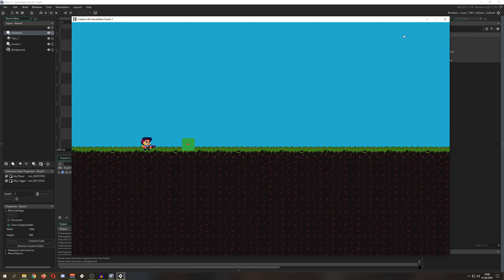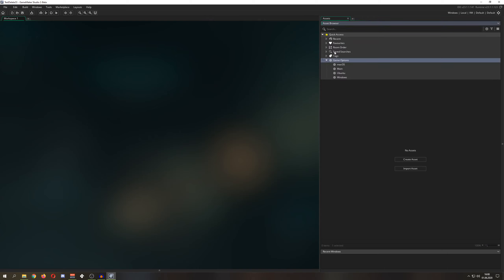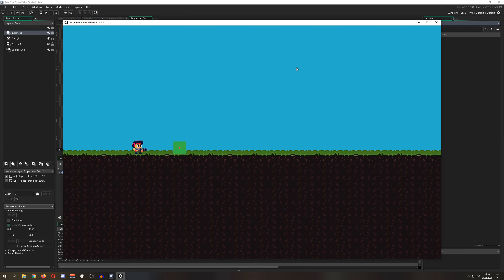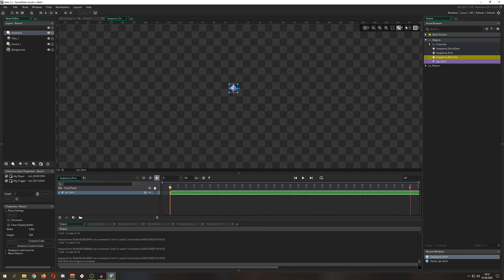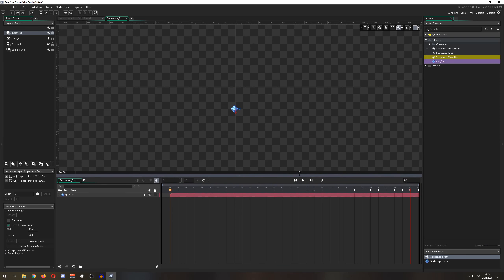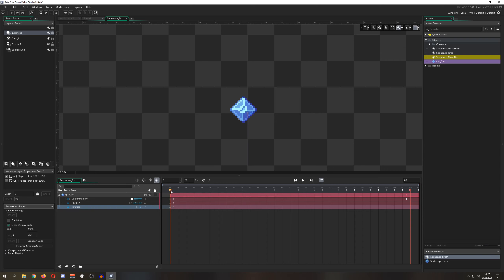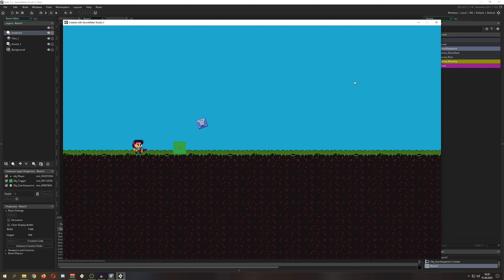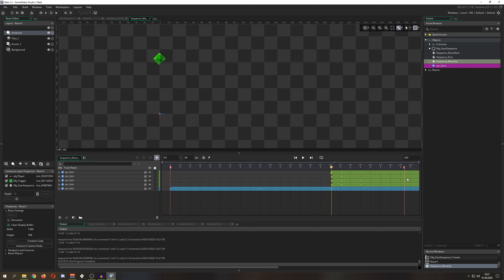Sequences - The new easy tool for animations [GameMaker Studio 2 | Vfx]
There are lots of changes coming in the upcoming Gamemaker Studio 2 version. These I was able to check out in the seperate beta 2.3 version and I must say I like what they did there.

Doing scripted animations was for the longest time in GameMaker a hassle but the new sequences function is a blessing! This method you can already see in video editing software like Adobe after effects or Premiere. Now you can do that with the new sequences asset aswell.

The other minor thing is that the new update replaces the resources tree with the asset tree, which gives the user a more flexible folder like structure to work with. Not a big change, but certainly a welcome one.

👑 Support me and get fresh game art and game maker projects every month